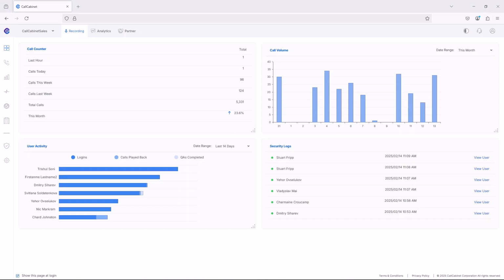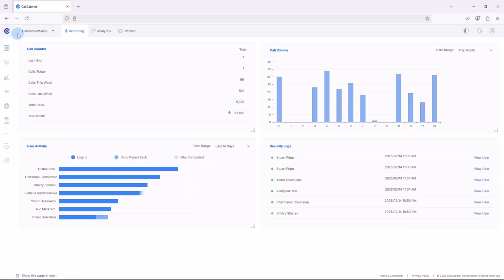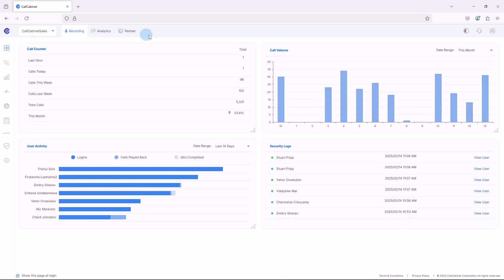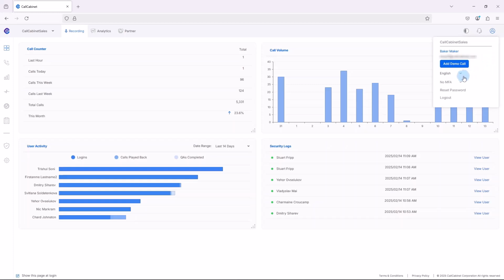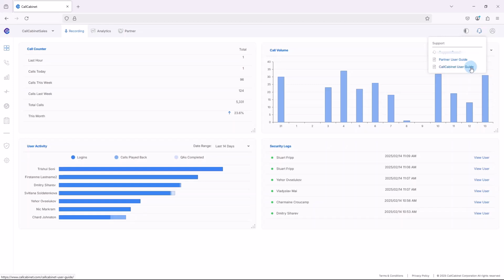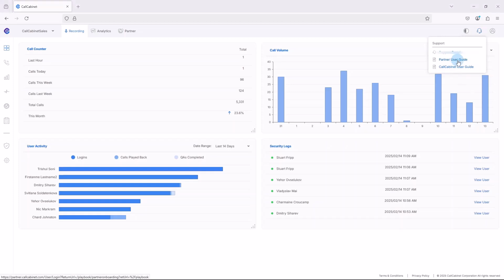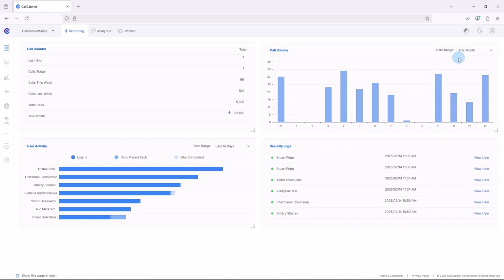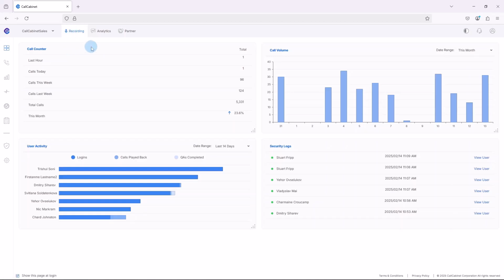Callcabinet: Home Page - Overview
This video provides an overview of the home page in Callcabinet.